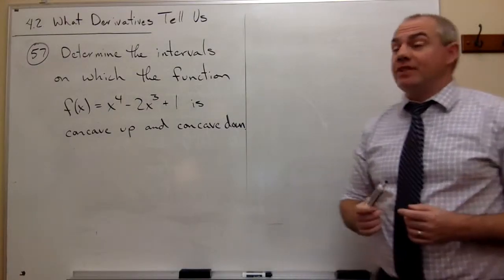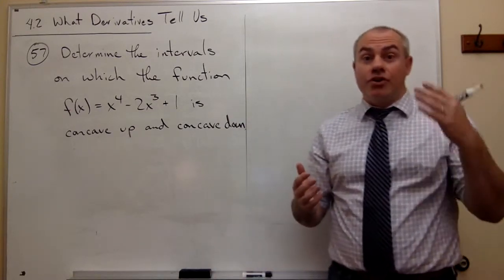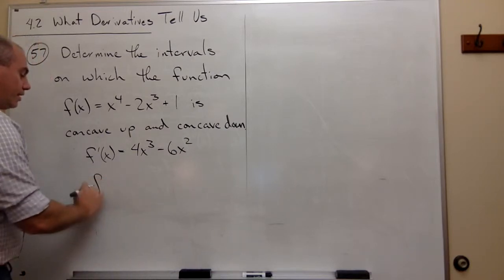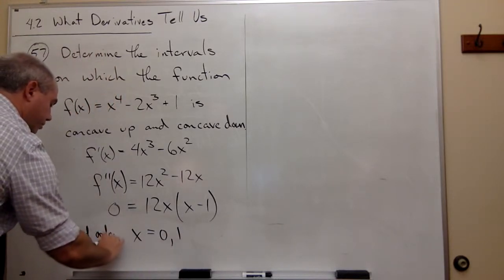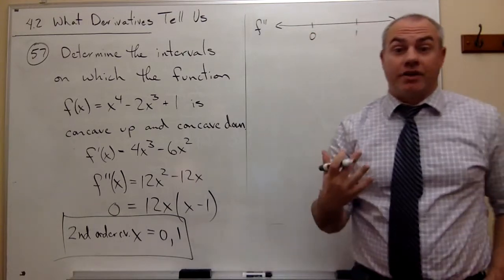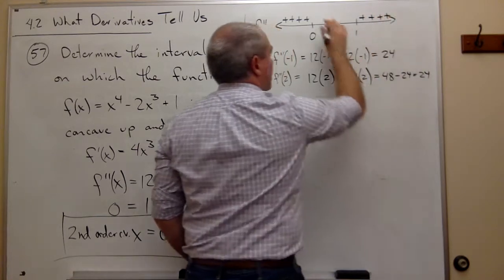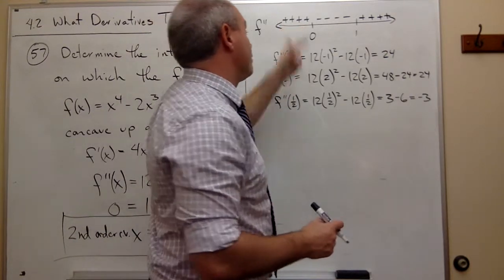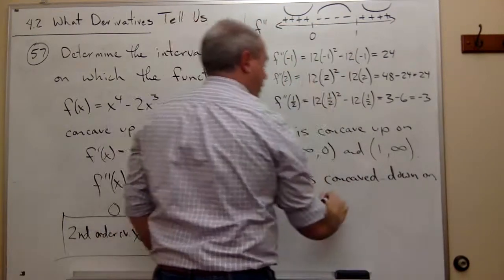What Derivatives Tell Us, Example 6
Finding the concavity of a function in calculus.